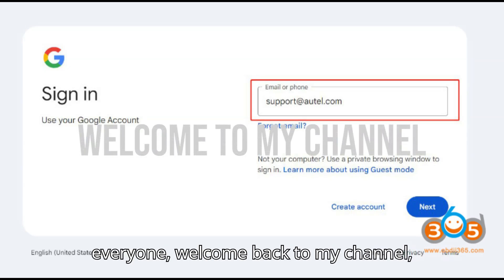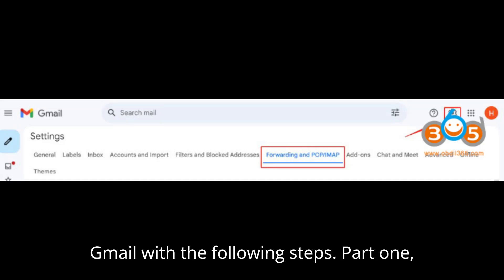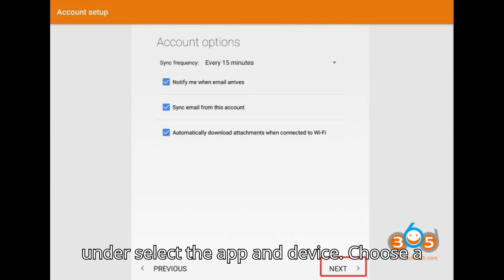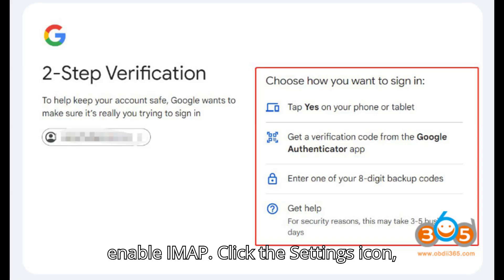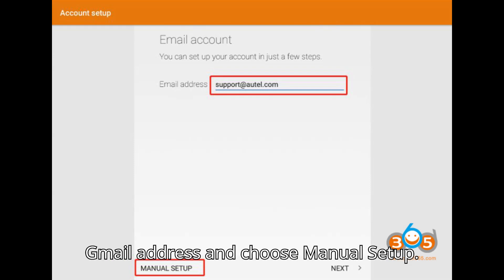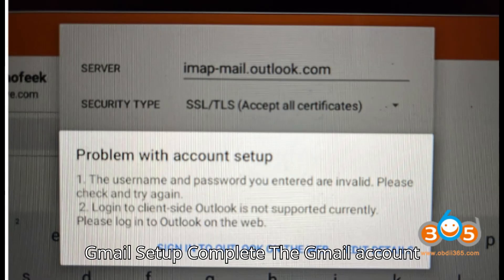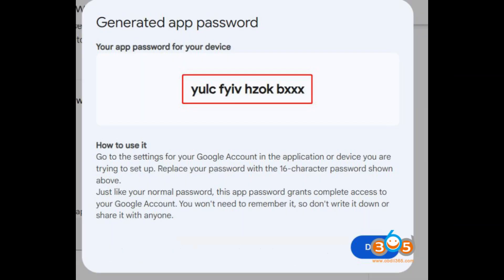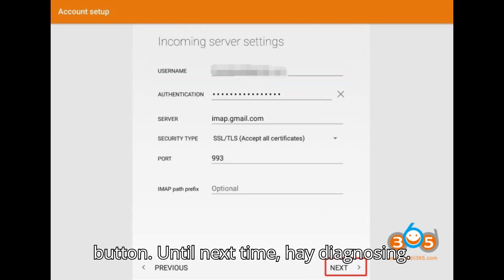Autel MK808 MP808 Cannot Set up Email Solution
🚗 Facing issues setting up Hotmail on your Autel MP808 or MK808 diagnostic scanner? This detailed guide shows how to use Gmail instead with easy step-by-step instructions! Learn how to generate an app password, enable IMAP, and configure your Gmail account for seamless email reporting on your Autel device. Plus, discover alternative ways to share diagnostic reports using the cloud and Chrome browser. Don't let email setup errors slow you down!